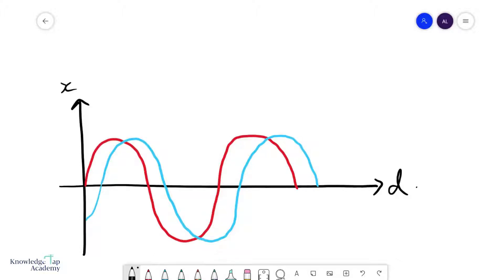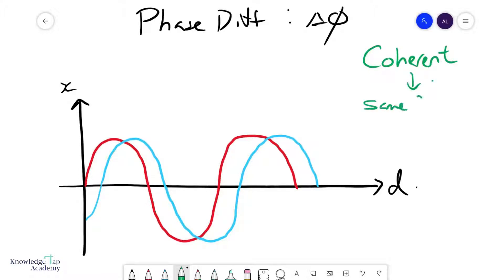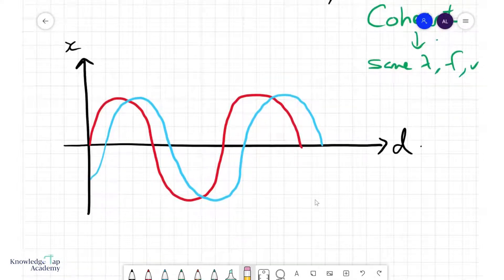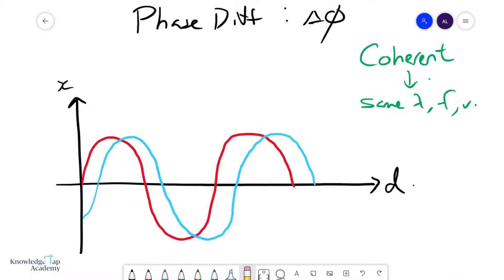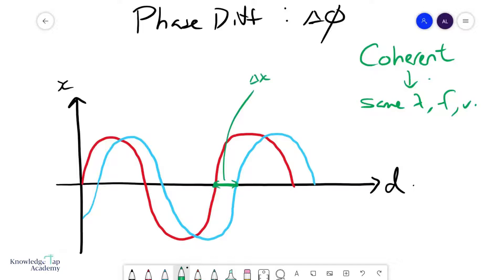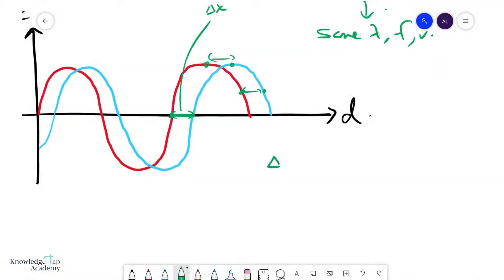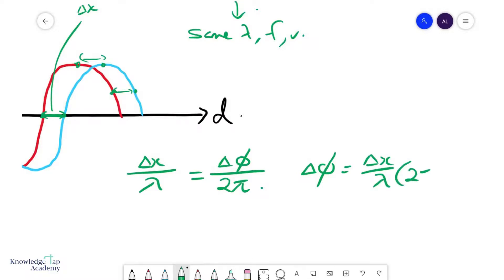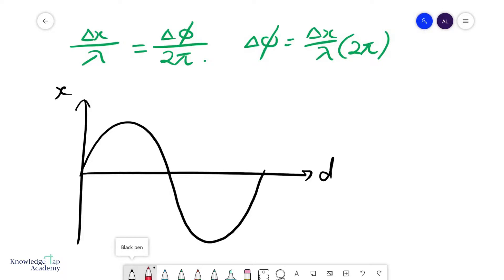GCE A Level Physics | Phase Difference (Waves Chapter)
In the GCE A Levels, you will be required to calculate the phase difference between two coherent waves, or the phase difference between two points on a wave. This video will discuss this.